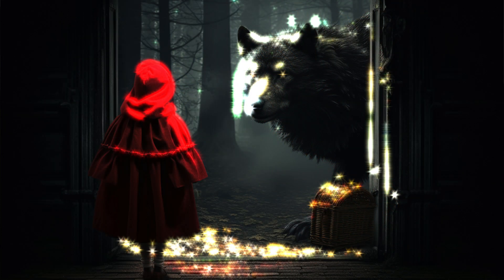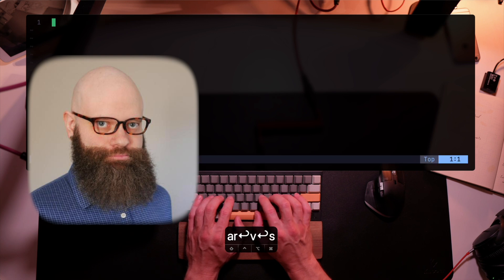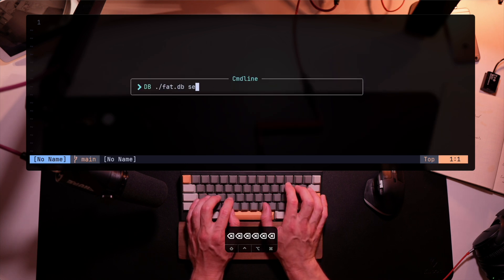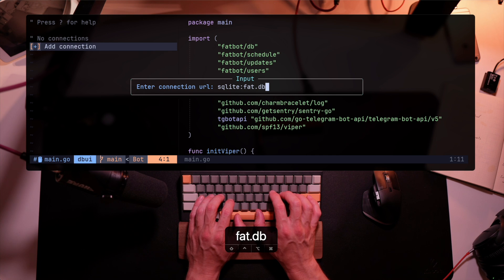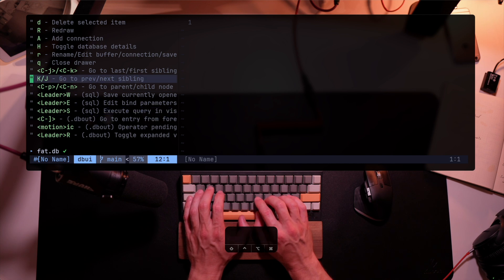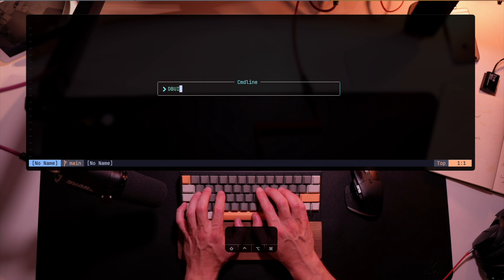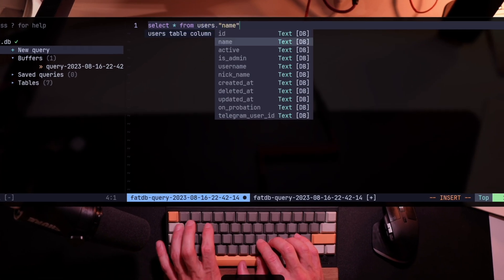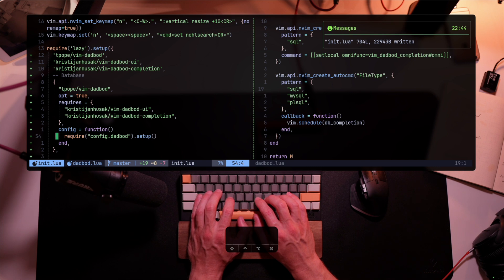The Ultimate Database Control. Right WITHIN NEOVIM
Another way to remove mental stress and load is removing that from connecting to DBs while working / debugging. Instead of annoying CLIs or reosurce-consuming GUIs, I'm taking Tim Pope's plugin "dadbod", adding a plugin for the UI, adding another one for autocompletion, and making treesitter play nice for syntax highlighting! Come!

⏱ Timestamps
00:00 - Intro
00:52 - The Problem
01:24 - Time Pope's vim-dadbod
03:02 - Dadbod UI
05:25 - Dadbod Completion
06:44 - Making Treesitter play nice with SQL
07:24 - Configurations
08:13 - Why Bother?